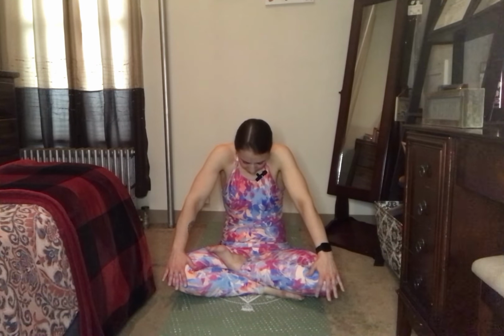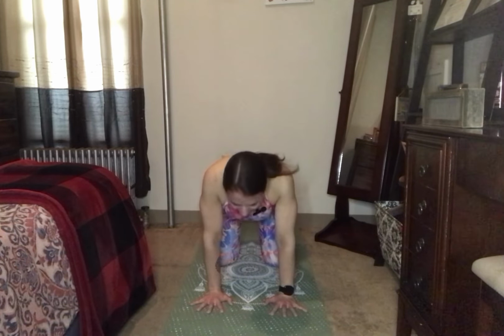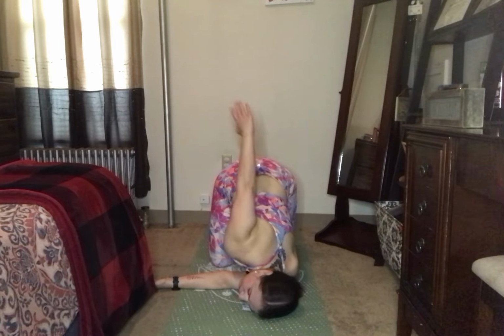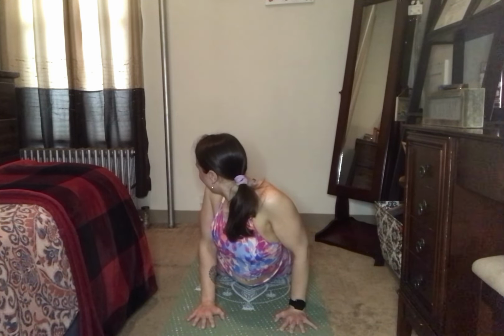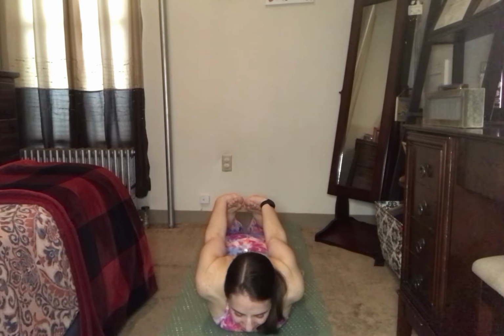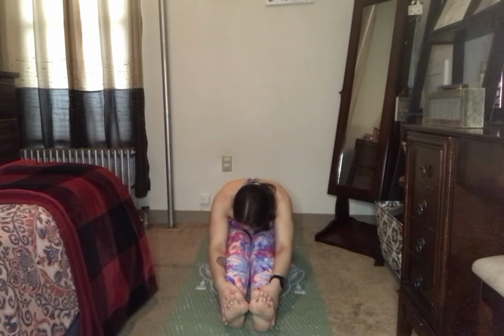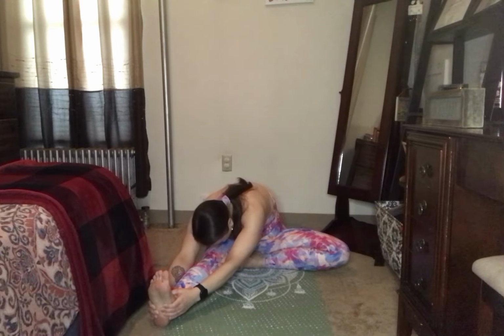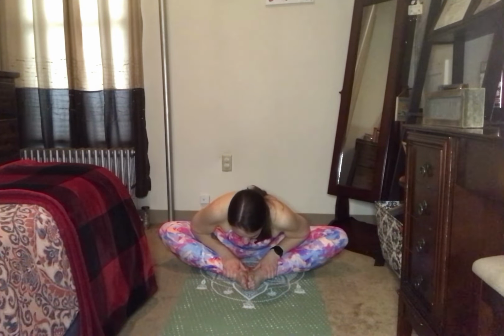Yoga Refresh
This 20-minute practice will be gentle, with one challenging little backbend. You’ll leave the mat feeling refreshed. Let’s flow 🧘🏻‍♀️❤️